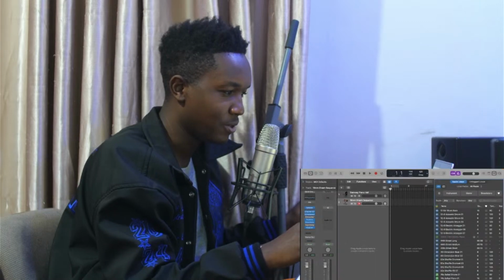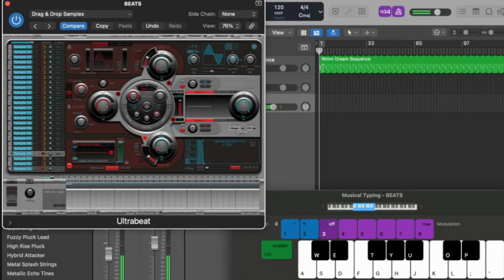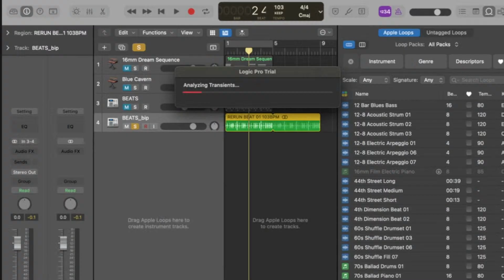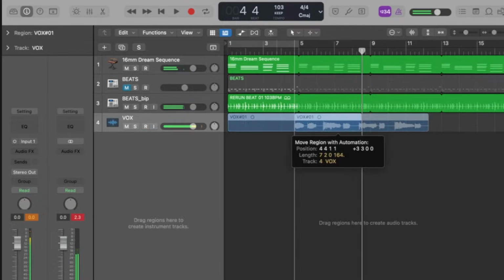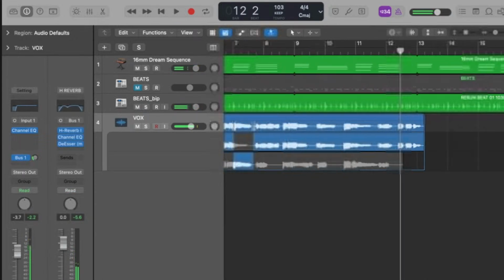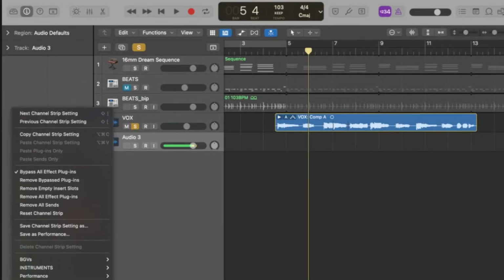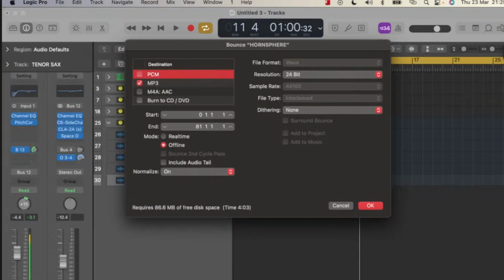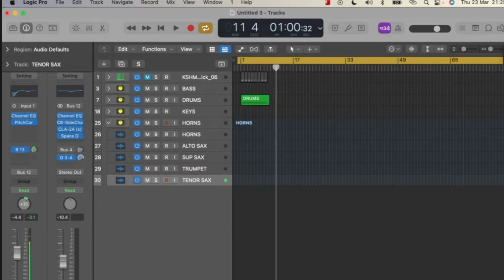ReRun| Logic Producer Cheatcodes| Production Process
Welcome to ReRun, where I share my passion for music production! Join me as I take you behind the scenes of my creative process, showcasing the production of my own tracks and those I work on with other artists. From beat-making to sound design and finalizing, you'll see it all.

In this episode, I share my Logic workflow hacks that help me work faster. Speed is important especially when working with other creatives so that the creative juices don't run out ukiwa apo tu una try ku mix.